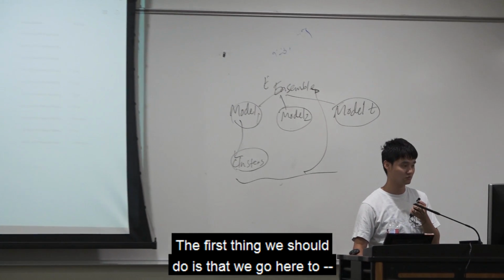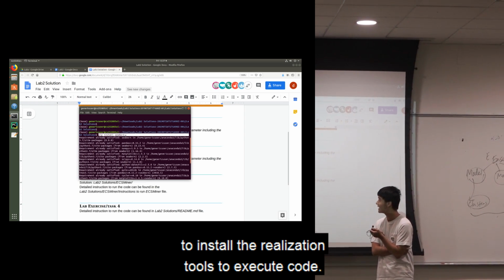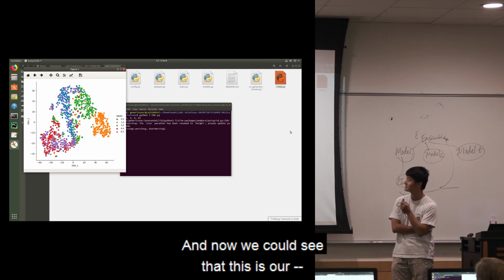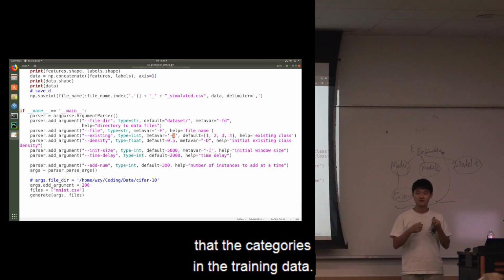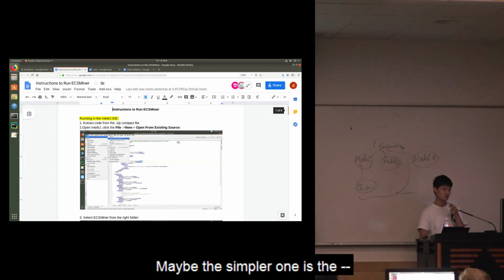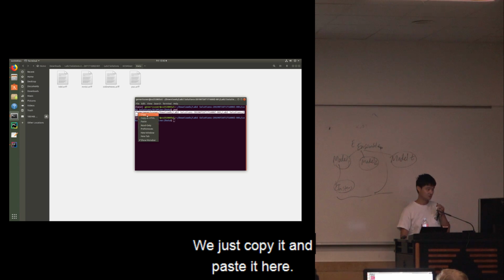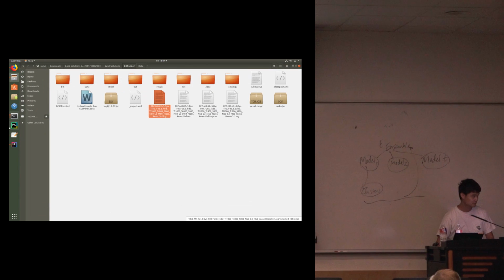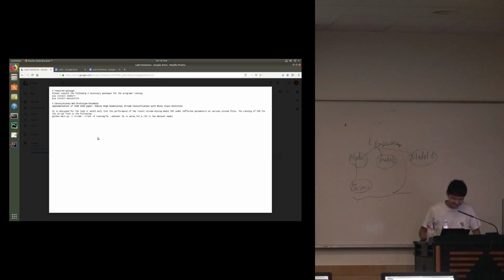On-line Stream Analytics Lab (Online Stream Data Classification): Problem Statement & Solution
This video explains the hands-on exercise and its solution for the second lab task of the module 'On-line Stream Analytics' from the course 'Big Data Driven Advanced Data Science'.